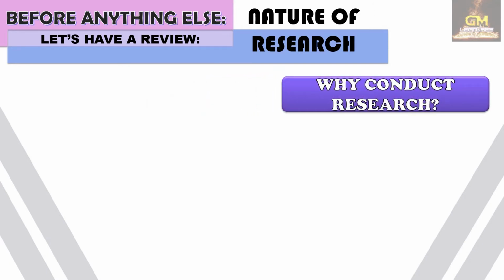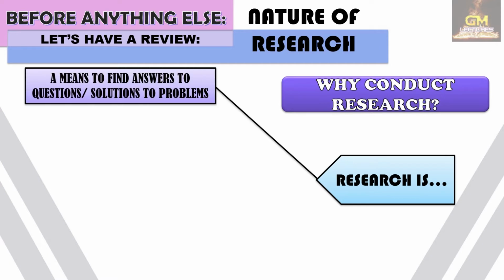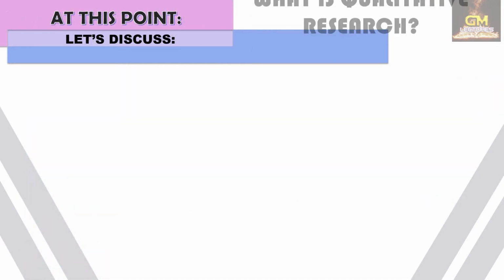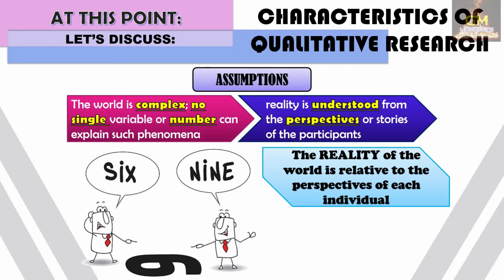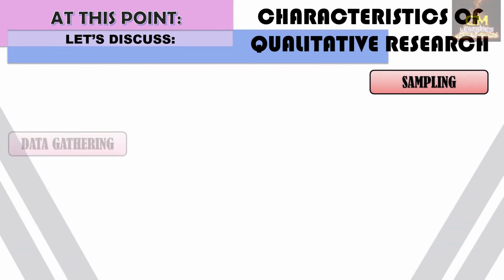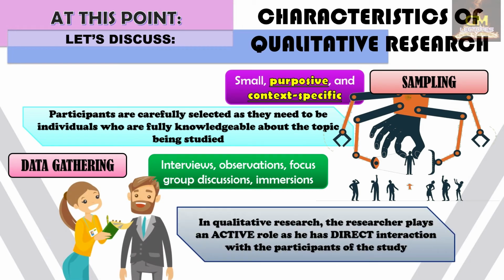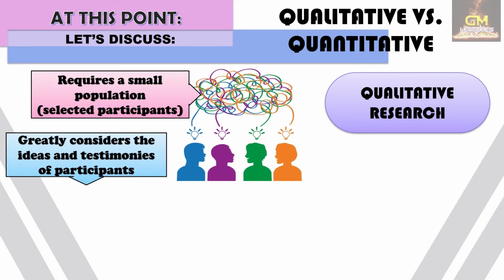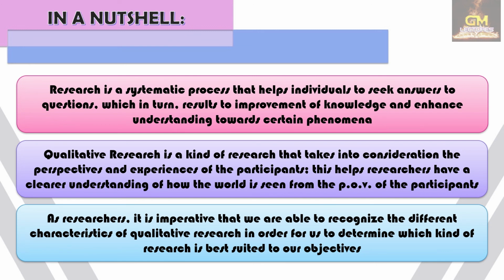Qualitative Research: Nature and Characteristics ~GM Lectures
Qualitative Research is a kind of research that takes into consideration the perspectives and experiences of the participants; this helps researchers have a clearer understanding of how the world is seen from the p.o.v. of the participants

As researchers, it is imperative that we are able to recognize the different characteristics of qualitative research in order for us to determine which kind of research is best suited to our objectives